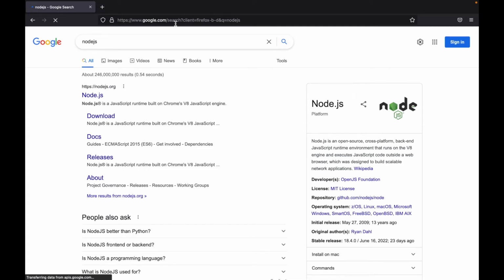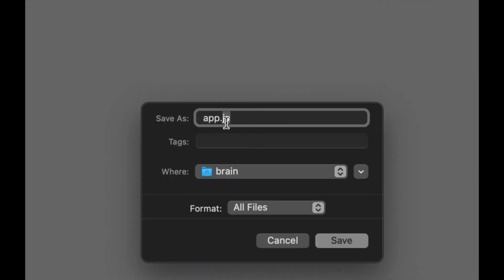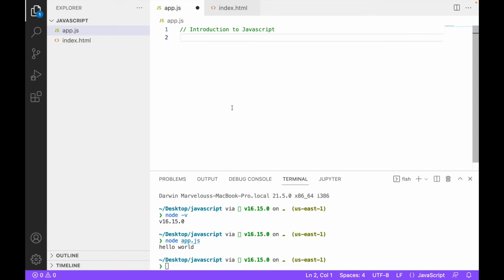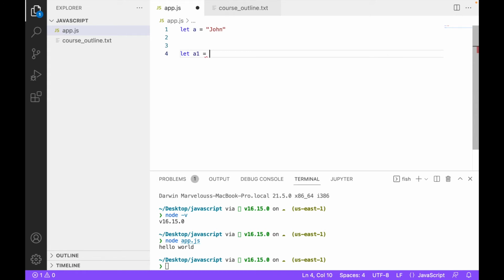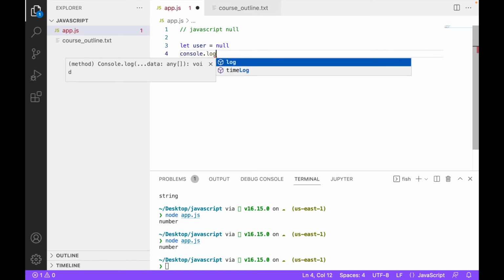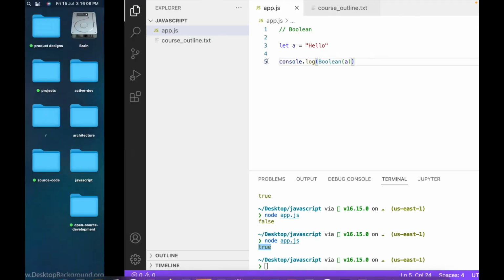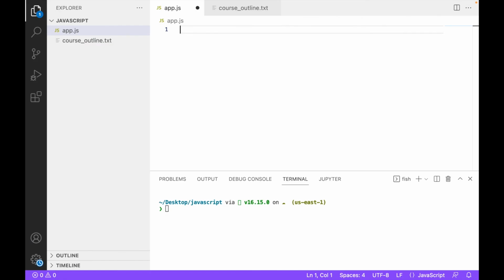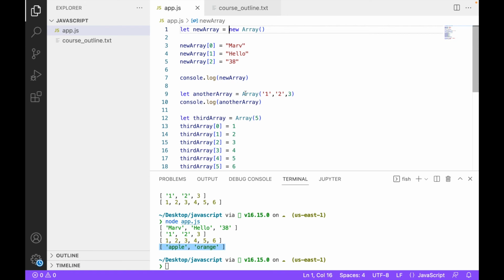Javascript Data Types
Introduction to JS Data Types.